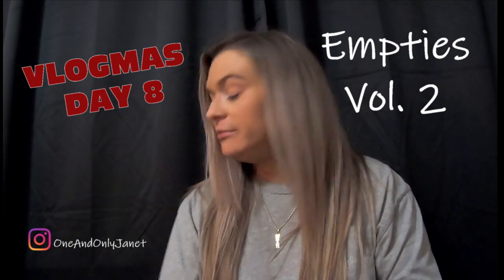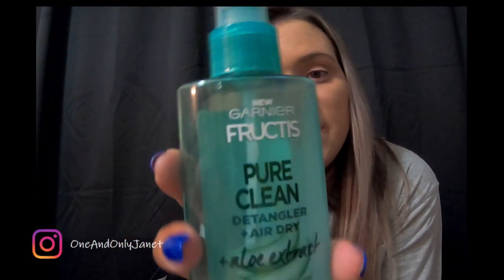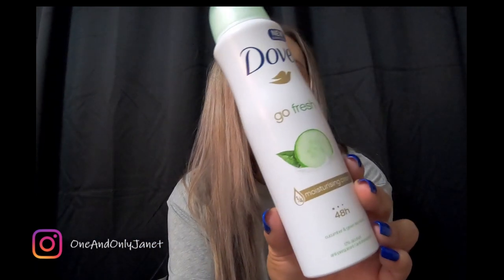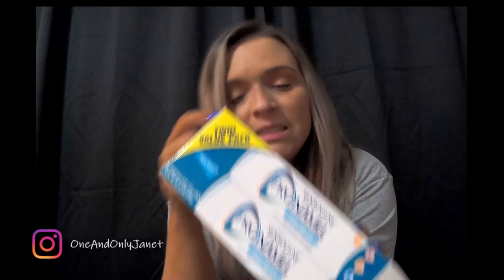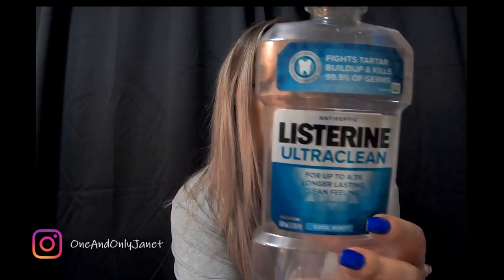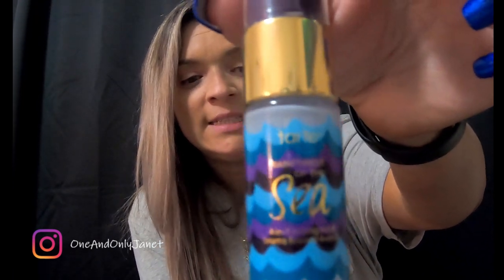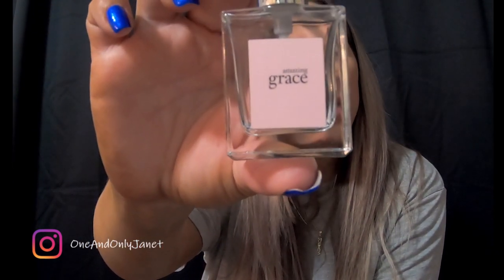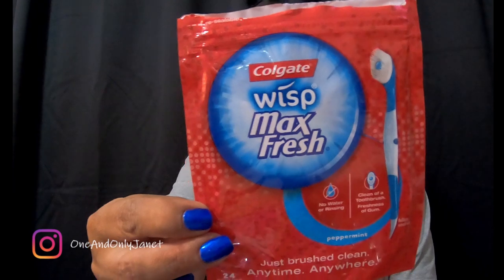Empties Vol. 2 | VLOGMAS DAY 8 | JBV #64